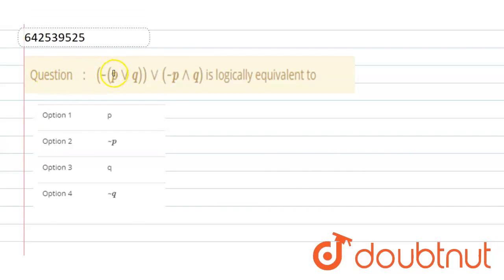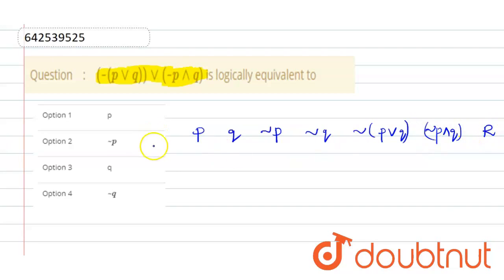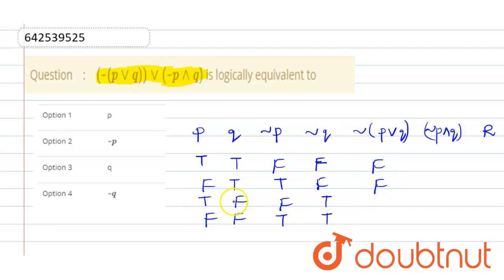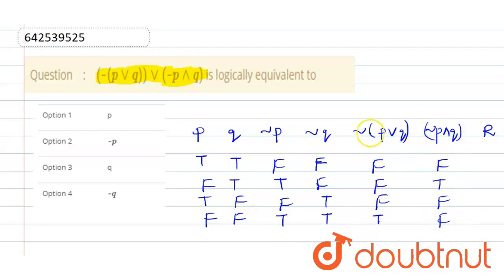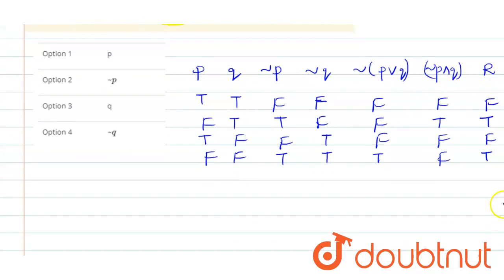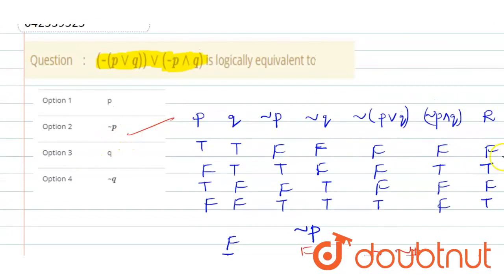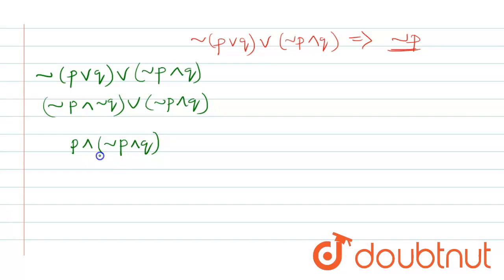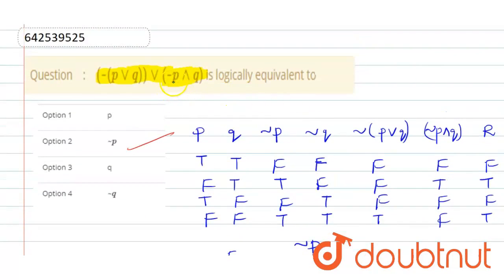(~(pvvq))vv(~p^^q) is logically equivalent to | CLASS 12 | MATHMETICAL REASONING | MATHS | Doub...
(~(pvvq))vv(~p^^q) is logically equivalent to
Class: 12
Subject: MATHS
Chapter: MATHMETICAL REASONING
Board:IIT JEE

👉 Have Any Query? Ask Us.